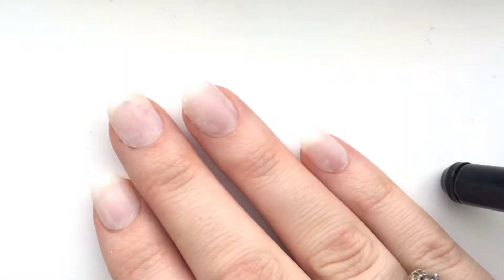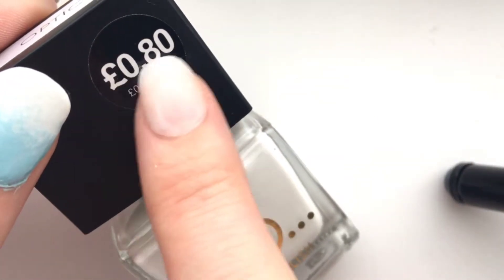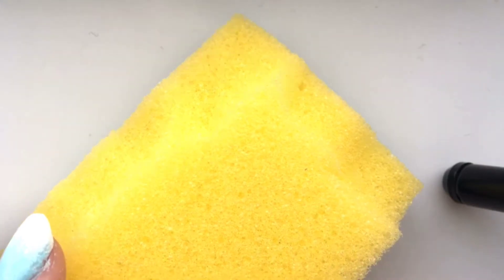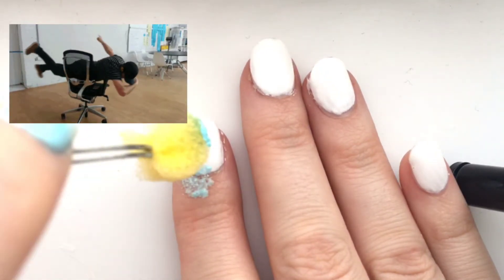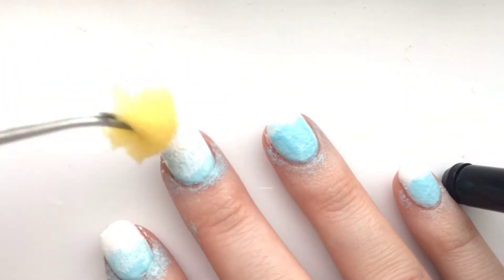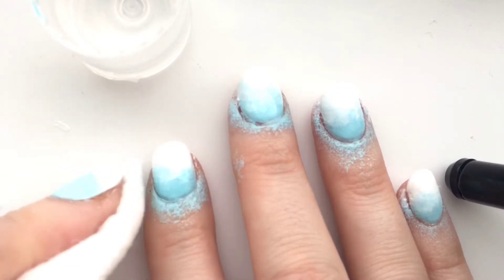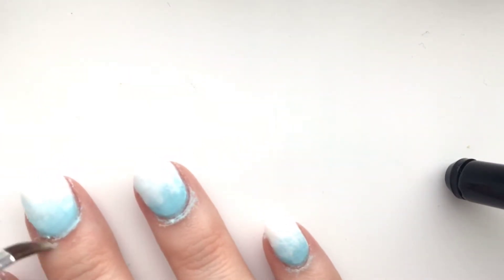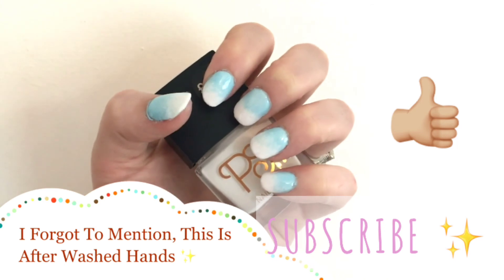How To Do Ombre Nails|BeccarrB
Hey Everyone,

So because my last video was a how to - put on false nails, I thought it would be fitting to paint them for you.
I hope this gives you some sort of guidance on how to do an ombre nail with a simple house hold product.
BeccarrB xoxo

Products
Nails - Nailene 200 set
Primark Nail polish - White
Primark Nail polish - Pastel Blue
Top Coat - Avon Gel Top Coat
Sponge - Any supermarket
Tweezers - Supermarket, online, nearest beauty store